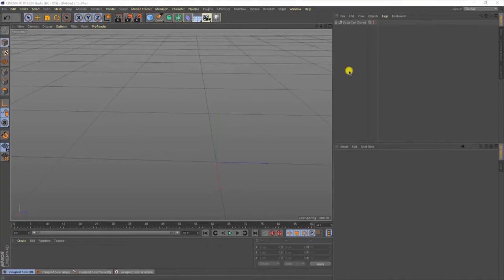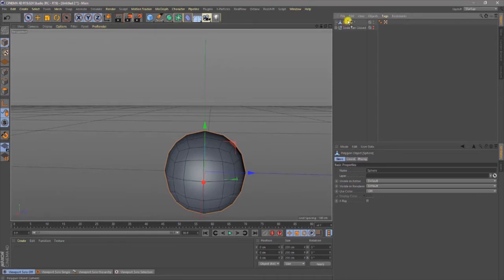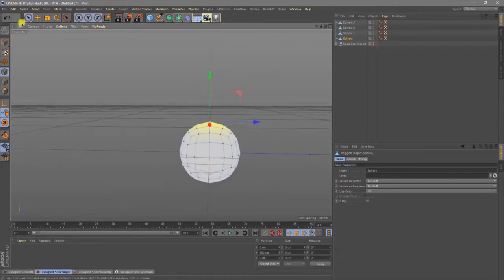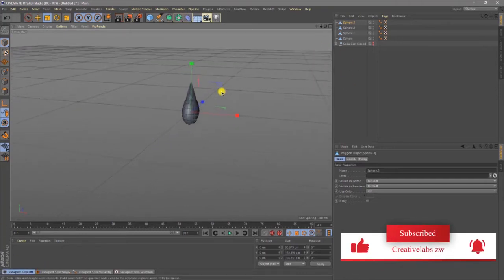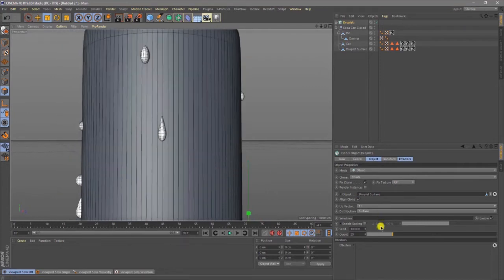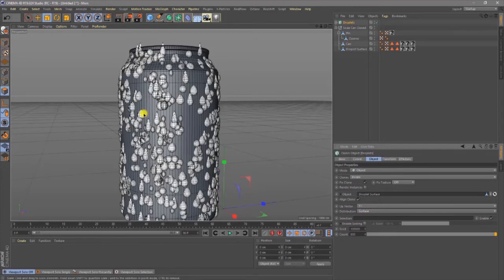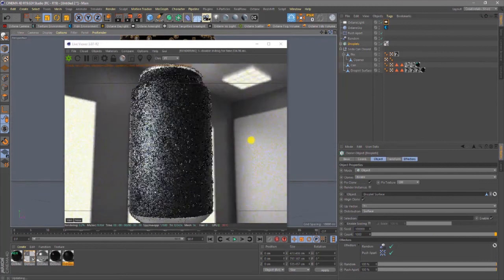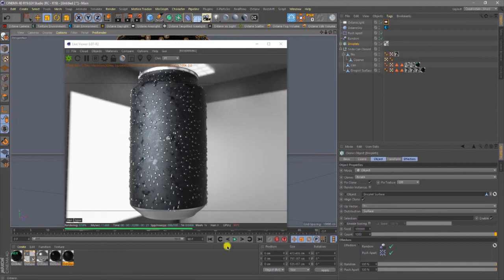Cinema 4D & Octane Render - Water Condensation Basic Tutorial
Learn how to create realistic water droplets to help bring your project to life using Cinema 4d plus a quick shading walk through with octane.